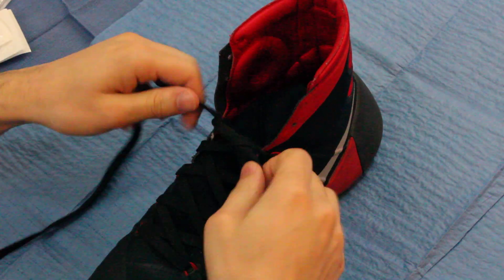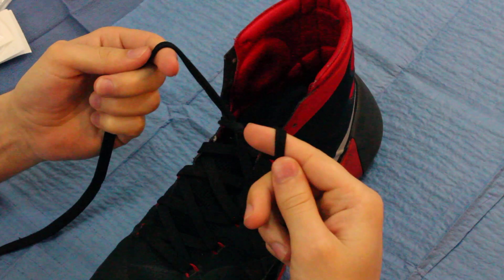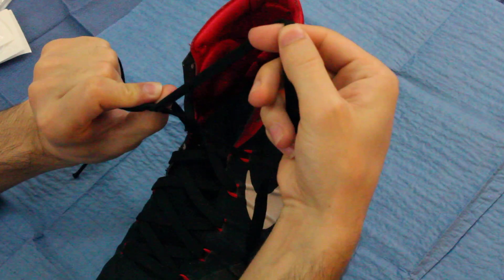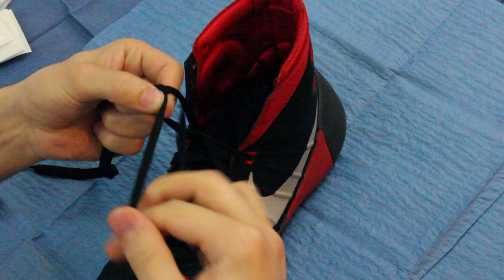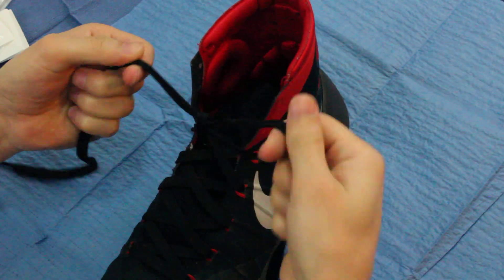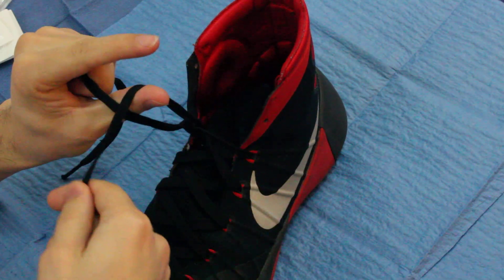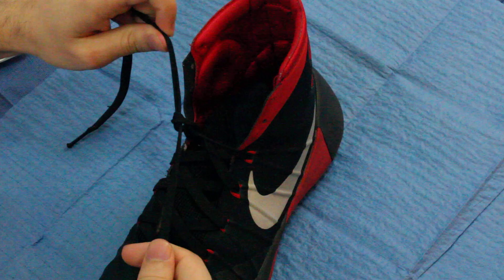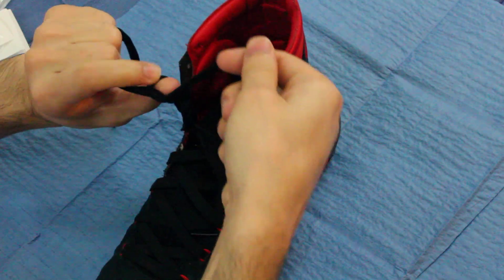Surgical Knot Tying made easy: Two handed tie!!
In this Video we show medical students how they can practice surgical two handed knot tying at home with their shoe laces